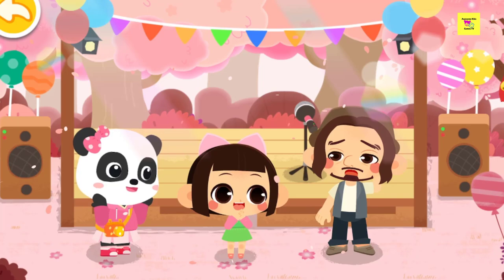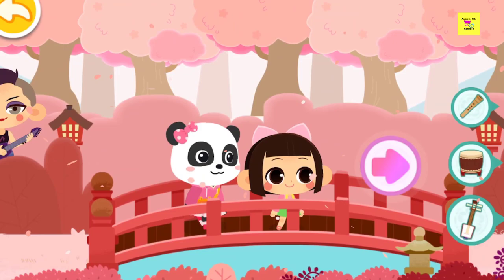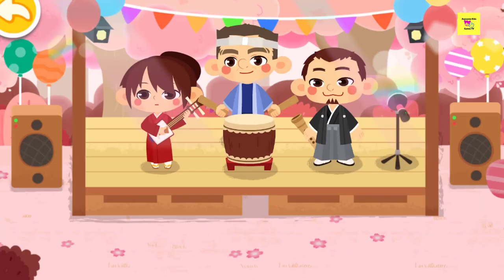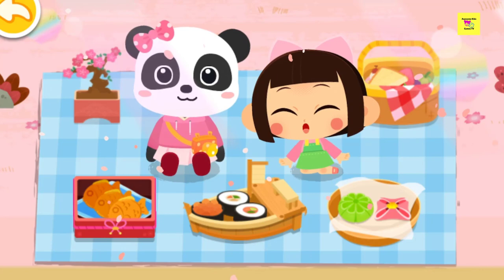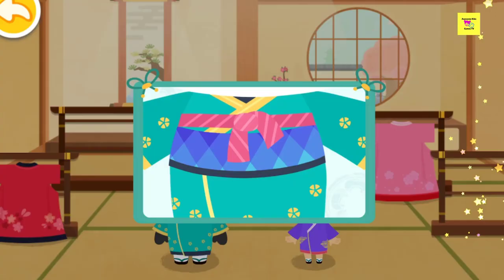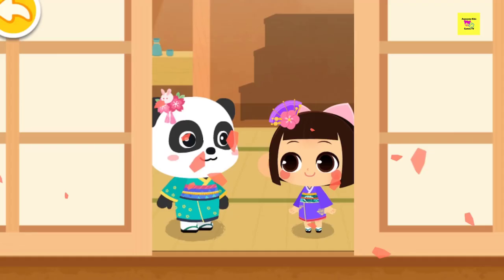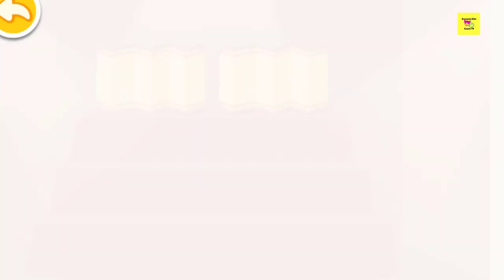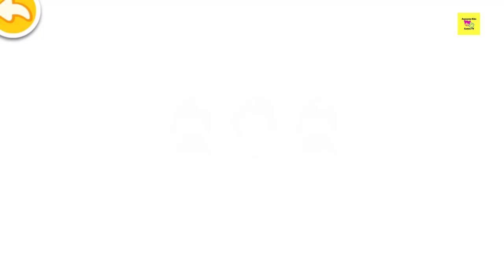Little Panda Travels to Japan - Explore the Japanese Culture and Beautiful Cherry Blossoms - Babybus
ABOUT GAME: - Characters from 15 different countries to accompany you for a good time.
- Get to know 19 animal friends: Jaguars, piranhas, toucans, and more.
- 16 kinds of cosmetics including lipsticks, eye shadows, and blushes for a beautiful makeup.
- 20 kinds of featured costumes: Egyptian dress, Japanese kimono, samba dress, and more.
- 13 kinds of ingredients including onions, broccoli, and tomatoes for cooking of a delicious turkey.
- Over 100 props to help you create endless stories!